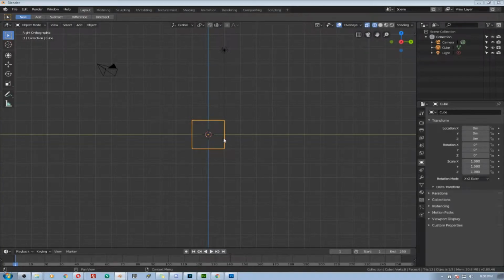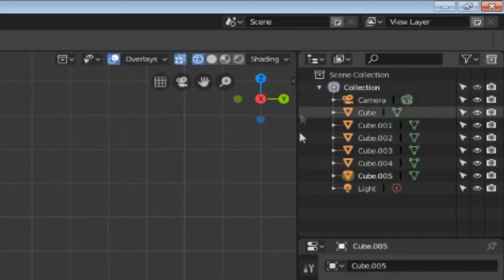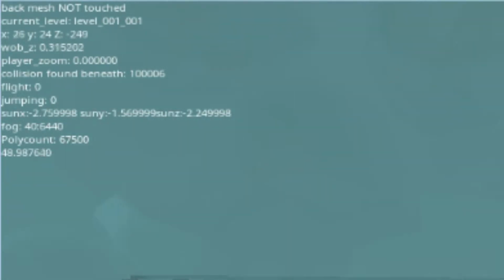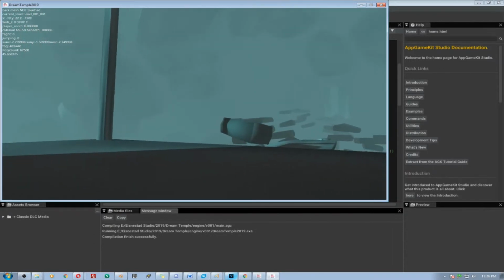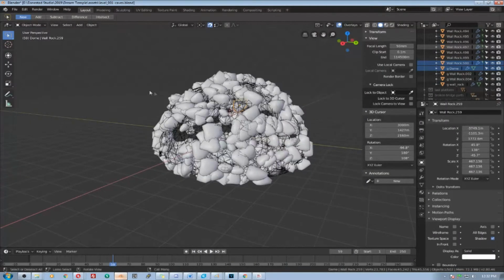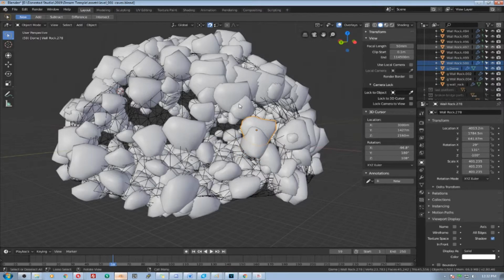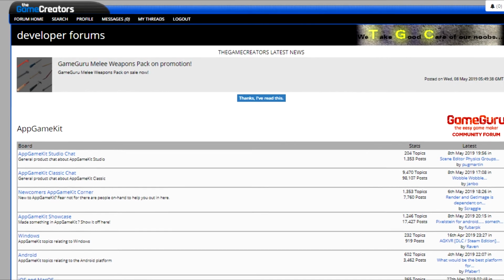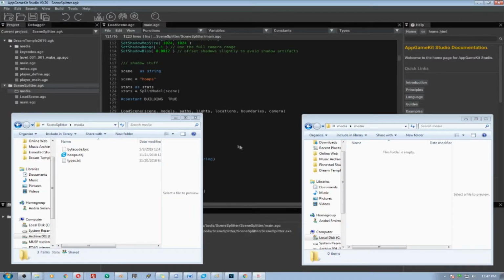Batch Rename Objects / Collections in Blender using Python [Intro]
Facebook for Game / Film Music